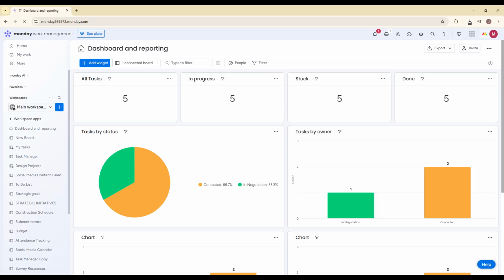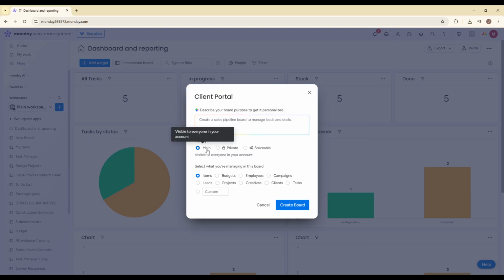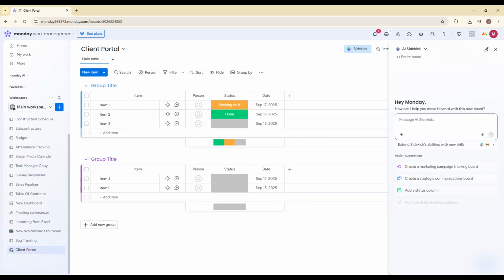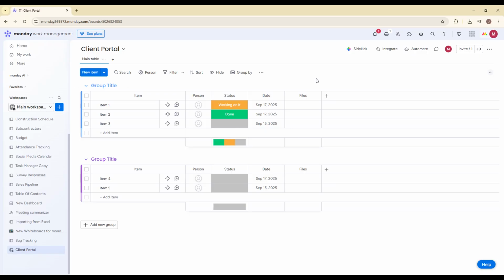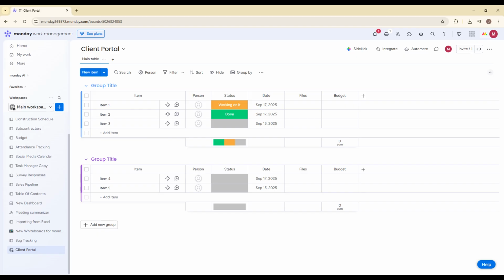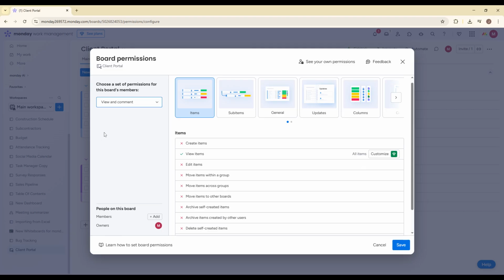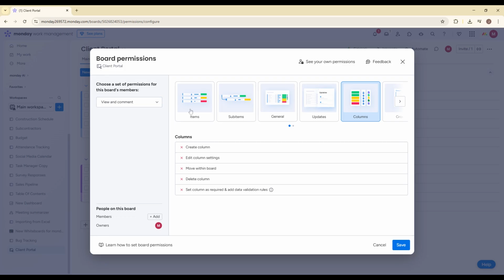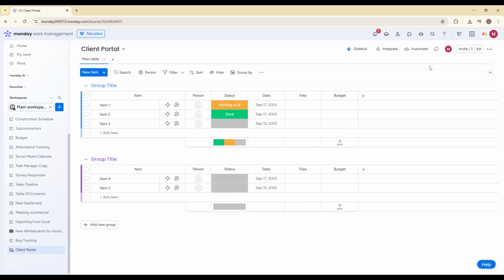How To Set Up Client Portals On monday.com (2026 Easy Guide)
Learn how to create secure and professional client portals in monday.com using shareable boards and permissions. Step-by-step setup including columns, permissions, and guest access.

Timestamps:
0:00 Introduction
0:36 Create a Shareable Client Board
1:28 Set Up Essential Client Columns
2:18 Adjust Board & Column Permissions
3:05 Invite Your Client as a Guest
3:32 Outro & Final Tips